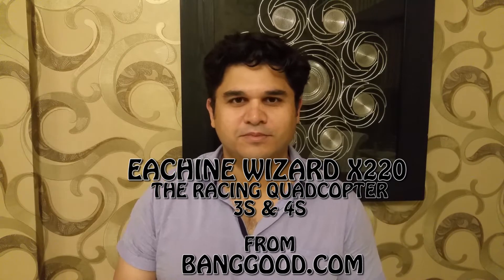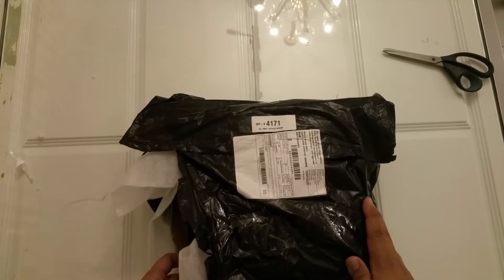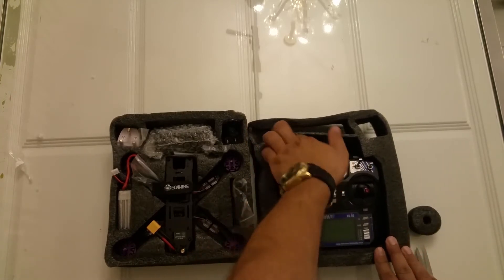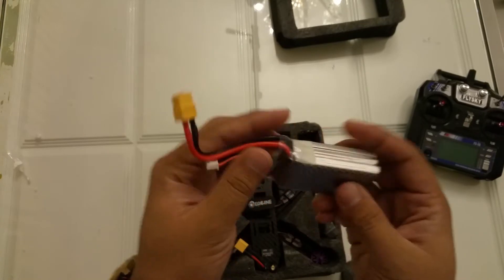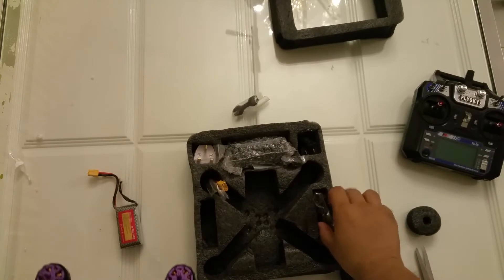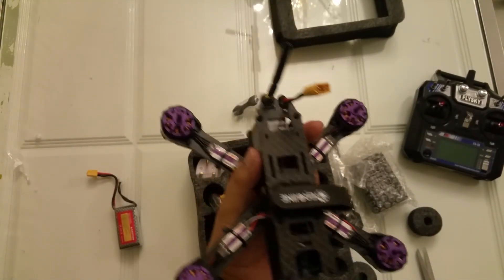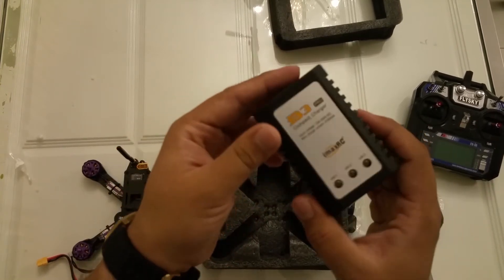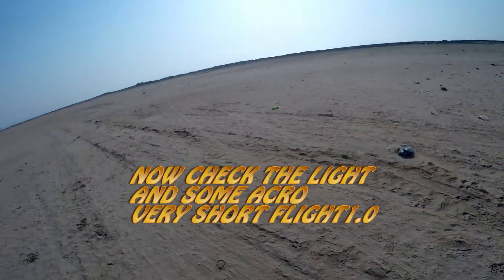Eachine Wizard X220S FPV Racer RC Drone Omnibus F4 5.8G 40CH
Buy this Racing Quadcopter latest version amazing performance

Item Specification Features
Eachine Wizard X220
Wheelbase: 220mm
GMachine arm: 4mm carbon fiber
Flying times: 12 minutes
Weigh: 484g (with battery)
Take off weigh: 535g
Package size: 440 x 300 x 100mm
Package weigh: 1325g
Compatible with max 5 inch propeller
Compatible with 2206, 2208 motor
Can be used with 4S/3S battery
With Seft-protection function
With direction indicator LED
Inclined motor base design, fast speed
Removable protection motor base
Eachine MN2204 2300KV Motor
KV : 2300
MAX thrust: 440g
Length: 32.2mm
NO.OF cell : 2-4S
Diameter : 27.9mm
Framework : 12N14P
Shaft : 3mm
Propeller : 5 inch
Weight: 25g

Eachine 20A BLHELI_S ESC
Item name : 20A BLHELI_S ESC
Con.Current : 20A
Peak Current(10s) : 25A
Input Voltage : 2-4S
BEC : No
Programming : YES
Firmware : Blheli_S
Weight :7.9g
Size(PCB) : 27*12mm

700TVL Camera
Power supply : 3.6-5.5V (powered off TX)
Power consumption : 60mA @5V
Imager : 1/3” CMOS, 700TVL
Angle : 127° diagonal FOV, 110° horizontal FOV
FPV tuned light handling
System : PAL
Lens : 2.8mm IR coated
FOV : 127°diagonal 110°horizontal (ideal for fixed camera)
Operation temperature : -20 to 70°C
Square : 29 X 29 X 23.5mm
Lens extrude (LxDia) : 15mm X 14mm
Weight : 12g

5.8G 200mw 48ch Transmitter
Item NO.: TS5823S
Modulate : Wideband FM Modulate
Video Format : NTSC/PAL
Output Impedance : 50 Ohm
Output Power : 23-24dBm
Channel:48 CH
Operating Voltage : 7V-24V
Supply Current : 190mA
Operating Temperature : -10~85℃
Video Band Width : 0~8.0 MHz
Audio Carrier Frequency : 6.5 MHz
Video Input Level : 0.8~1.2 Vp-p
Video Input Impedance : 75 Ohm
Audio Input Level : 0.5~2.0 Vp-p
Audio Input Impedance : 10K Ohm
Connector: RP-SMA Female (Inner needle)
Antenna Connector: RP-SMA Male (Inner hole)
Dimension: 40mm x 23mm x 8mm
Weight: 7.3g

Flight controller
NAZE32 6DOF REV6

FlySky I6 2.4G 6CH remote control

Channels : 6 Channels
Model type : Glider/Heli/Airplane
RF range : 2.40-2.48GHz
Bandwidth : 500KHz
Band : 142
RF power : less than 20dBm
2.4ghz system : AFHDS 2A and AFHDS
Code type : GFSK
Sensitivity : 1024
Low voltage warning : less than 4.2V
DSC port : PS2; Output:PPM
Charger port : No
ANT length : 26mm*2 (dual antenna)
Weight : 392g
Power : 6V 1.5AA*4
Display mode : Transflective STN positive type, 128*64 dot matrix VA73*39mm, white backlight.
Size : 174x89x190mm
On-line update : yes
Color : Black
Certificate : CE0678, FCC
Model memories : 20
Control range: 500m

Flysky 2.4G 6CH FS-iA6B Receiver

Channel: 6
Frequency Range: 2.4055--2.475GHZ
Band Width Number: 140
Transmitting Power: ≤ 20dBm
RF Receiver Sensitivity: -105dbm
2.4G Mode: The second generation of an enhanced version of the automatic FM digital system
Encoding: GFSK
Antenna Length: 26mm * 2 (dual antenna)
Input Power: 4.0-6.5V DC
Dimension: 47 x 26.2 x 15mm
Weight: 14.9g
Color: Black
i-Bus Interface: Yes
Data Acquisition Interface: Yes
Model Type: Airplane / Glider / Helicopter
Compatible Transmitter: Compatible with FS-i4,FS-i6,FS-i10,FS-GT2E,FS-GT2G

Battery

Capacity(mAh) : 1500
Cells (s): 3
Weight (g): 120
Length(mm): 89
Width(mm): 19
Height(mm): 35
Connector: XT60

Kingkong 5040 3-Blade Propeller
Color: purple
Quantity: 10 Pairs
Mounting Hole: 5mm
Weight: 137g
Size: 140*140*65 mm

Eachine Wizard X220 English manual.

Package included:
1 x Eachine Wizard X220
1 x Flysky I6 2.4G 6CH remore control
1 x Flysky iA6B receiver
2 x Eachine MN2204 KV2300 brushless motor CW
2 x Eachine MN2204 KV2300 brushless motor CCW
4 x Eachine 20A BLHELI_S ESC
10 x Kingking 5040 3-blade propeller purple CW
10 x Kingking 5040 3-blade propeller purple CCW
1 x NAZE32 6DOF REV6
1 x 700TVL camera
1 x 5.8G 48CH 200mw transmitter
1 x 3S 11.1V 1500mah 25C XT60 battery
1 x B3 charger
1 x Antenna
1 x Battery strap
2 x Wrench